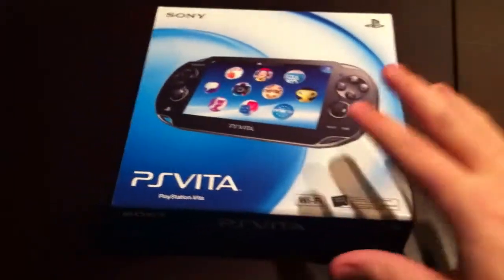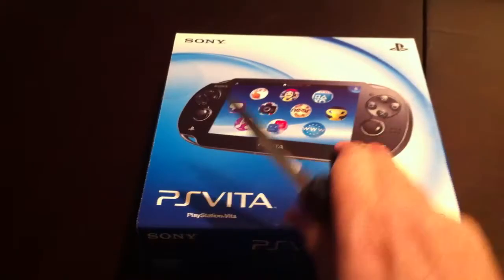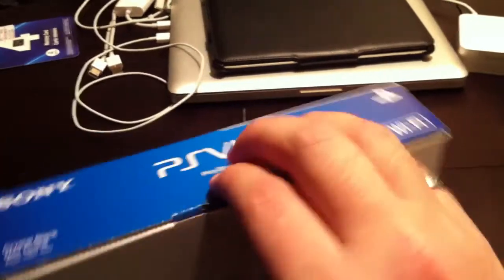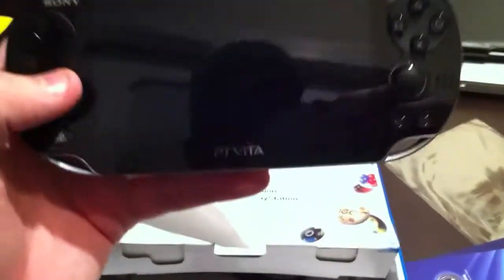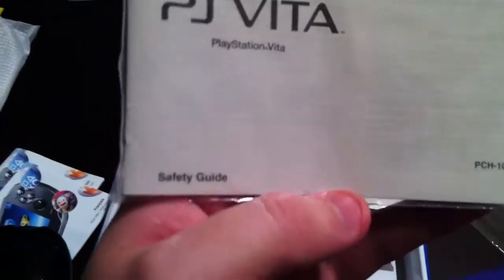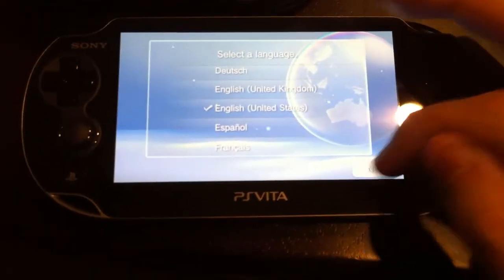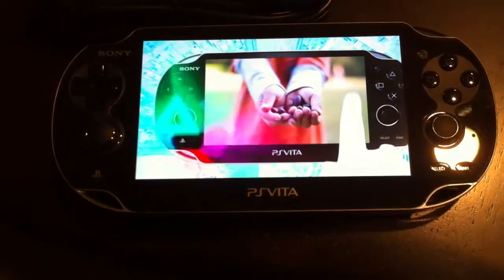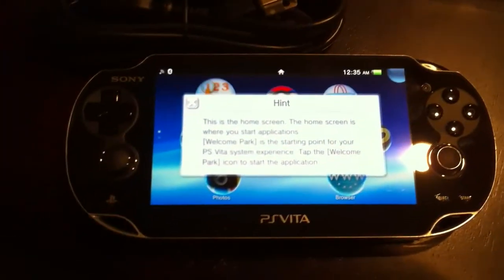Unboxing the PS Vita with Tweex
Watch while Brian "Tweex the Gaming Geek" Arnold unboxes his copy of the PS Vita, shaky camera and all!  Watch as he fumbles around trying to use a knife with one hand.

Be sure to check GamingUnion.net for all the PS Vita coverage.